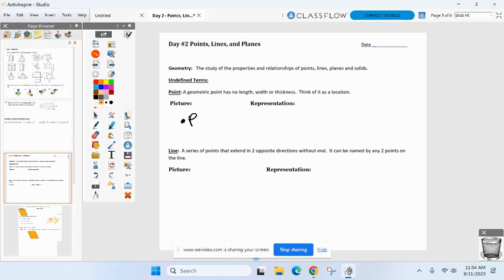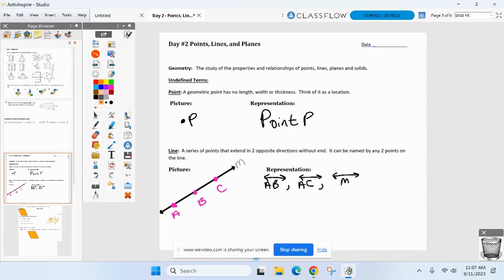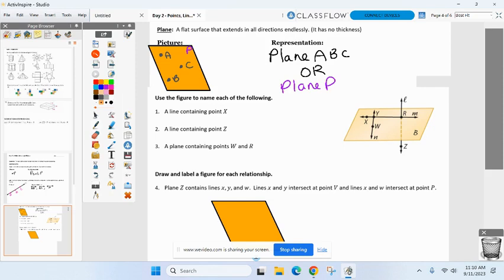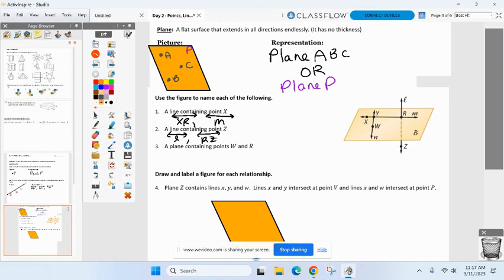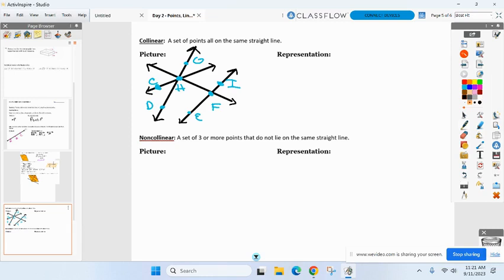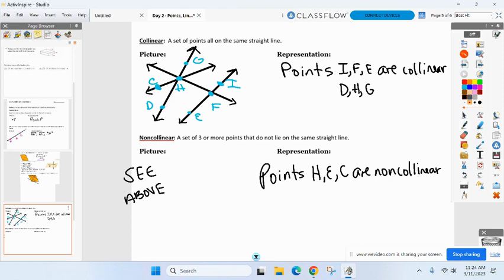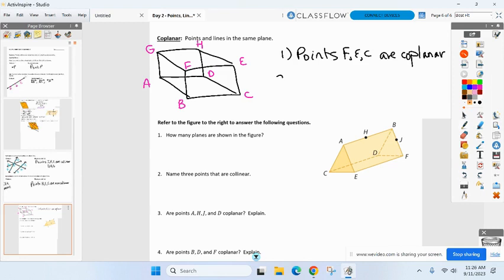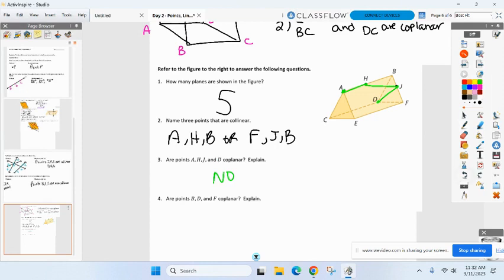Honors Geometry BC Sept 11th - Unit 1 Day 2 - Points, Lines, & Planes